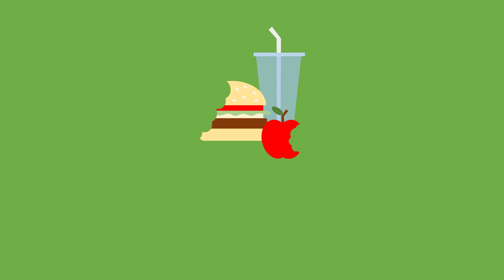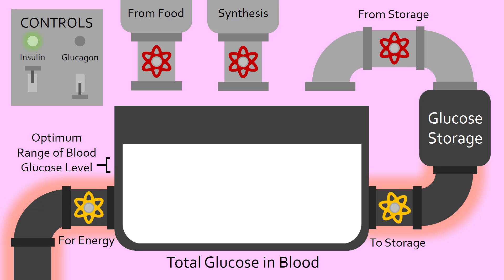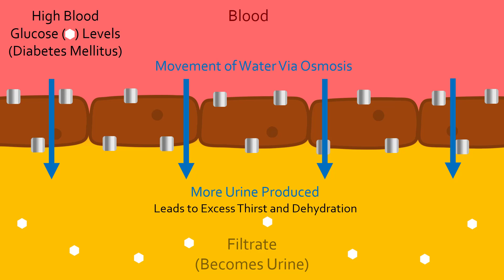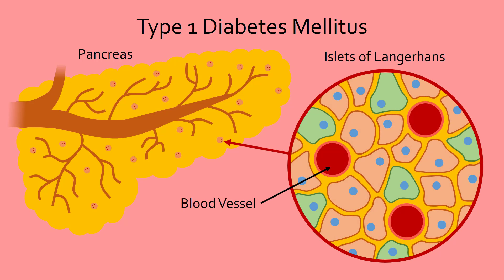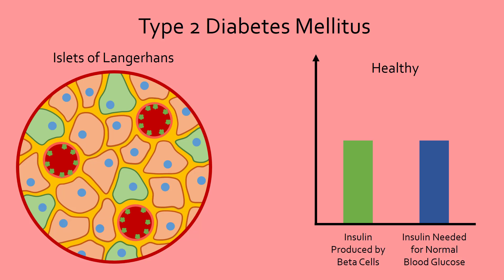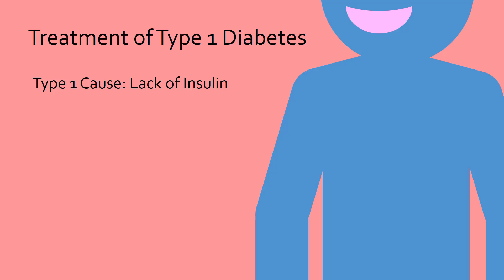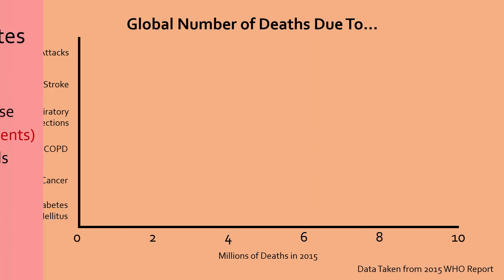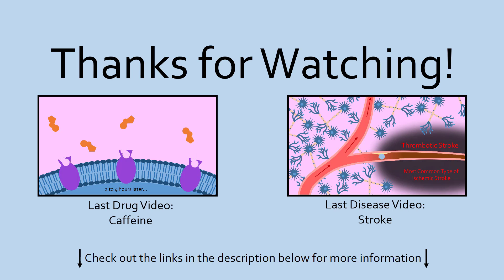Diabetes Mellitus and Insulin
One unexpected and unwanted outcome from modernization of society is the increasing prevalence of diabetes mellitus due to changes in lifestyles. Diabetes is a lifelong disease which has no cure, causing terrible suffering among patients and tremendous strain on healthcare systems. Watch this episode of Medicurio to learn more about the cause, symptoms, and treatments available for diabetes.

Rarer forms of Diabetes:

Gestational Diabetes: Similar to Type 2 diabetes as some insulin resistance occurs, but only occurs during pregnancy. In most cases, gestational diabetes disappears once the baby is delivered, but some women progress into Type 2 diabetes even after birth. Likely due to various hormones released during pregnancy that interfere with the insulin signalling pathway, although the true cause is still being researched. Babies born to mothers with untreated gestational diabetes exhibit signs of Type 2 diabetes from birth.

MODY (Maturity Onset Diabetes in Youth): Diabetes due to mutations in a MODY gene: a gene associated with either beta cell maturation, glucose storage and release, or insulin receptors. Specific symptoms and treatments vary based on the mutation, but all exhibit high blood glucose. There are currently 11 MODY genes known, but there are likely more that are undiscovered or too rare.

Trivia:

The first mention of diabetes occurred in Ancient Egypt over 3000 years ago, which described a sickness that caused excessive urination. This was likely Type 1 diabetes, as Type 2 diabetes only became more common when society and lifestyles became more modernized.

One of the first ways to diagnose diabetes was to urinate on the ground and see if ants were attracted to the urine (which they would if it contained sugar). This was discovered in Ancient India.

Insulin was discovered in Canada by Dr. Frederick Banting and his student Charles Best at the University of Toronto in 1920. They isolated the hormone from beagles and later injected diabetic beagles with their isolated substance, realizing that the hormone lowered blood glucose. This saved an innumerable amount of Type 1 diabetics' lives, who rarely survived past childhood. Banting got the 1923 Nobel Prize in Medicine and Physiology that was shared with his supervisor, Dr. John Macleod. This decision infuriated Banting, who thought that Best should have shared the prize with him, and shared his cash award with Best.

Initially, insulin was isolated from pig pancreas and then administered to patients. Over time, scientists managed to insert the gene for insulin into bacteria and yeast, which produced the hormone on a massive scale and allowed for more patients to be treated. Now, many different types of insulin are available. By slightly modifying the gene inserted into bacteria/yeast, and therefore modifying the insulin protein, scientists can control how fast insulin is broken down in the body. Fast-acting insulin can be administered right after a meal, while slow-acting insulin is administered before sleeping so that blood glucose levels can be maintained overnight.